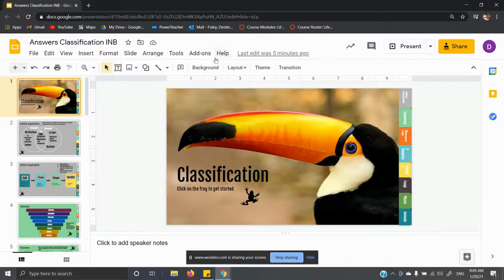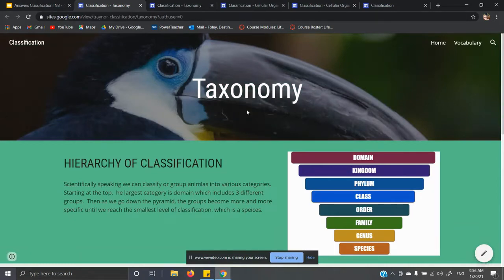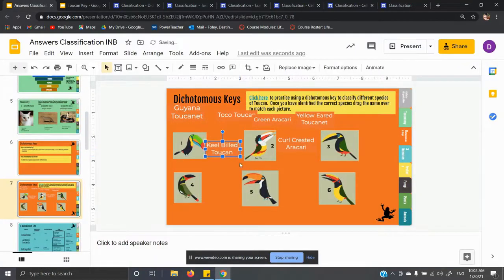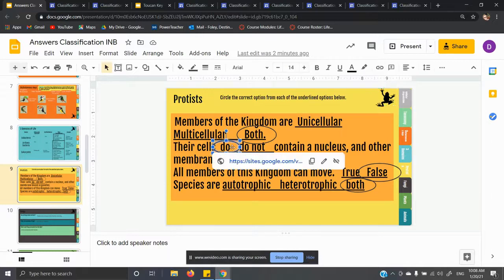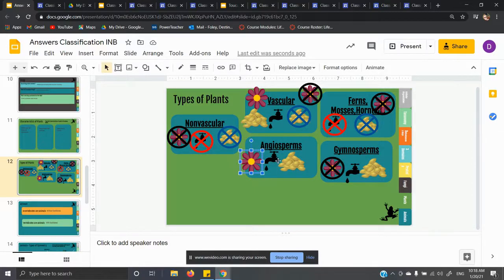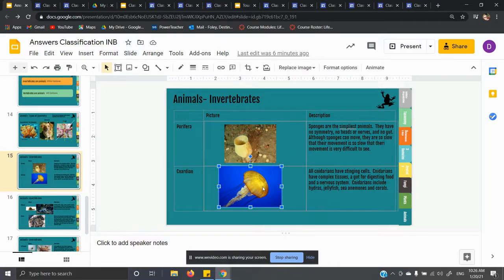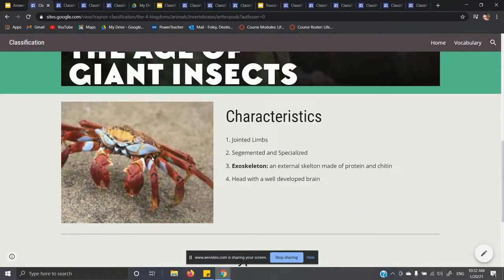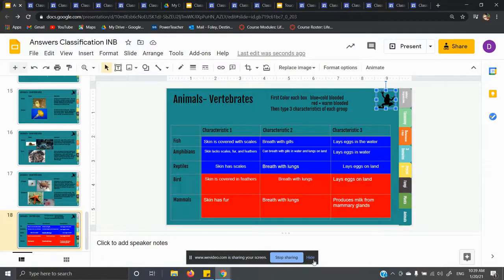Classification Notebook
Slides:
1-2 00:00
3 01:40
4 03:20
5 04:49
6-7 07:25
8 11:19
9 13:45
10 15:33
11-12 17:05
13-14 19:53
15 22:59